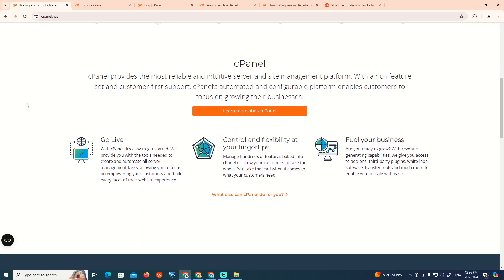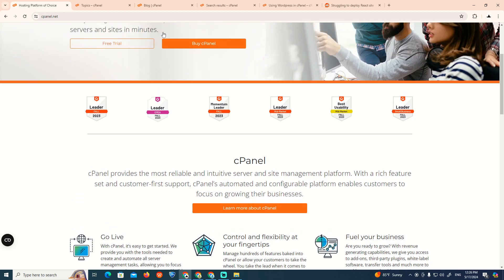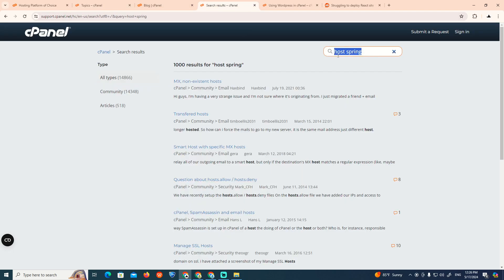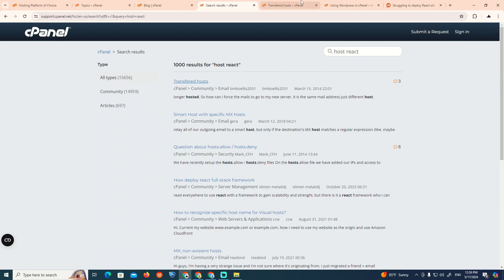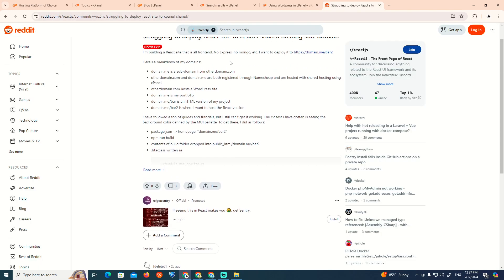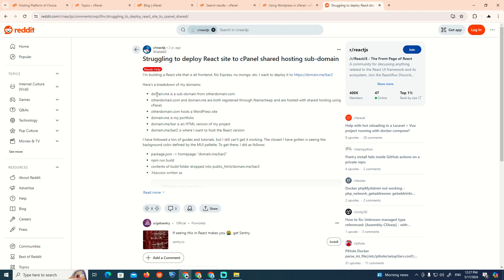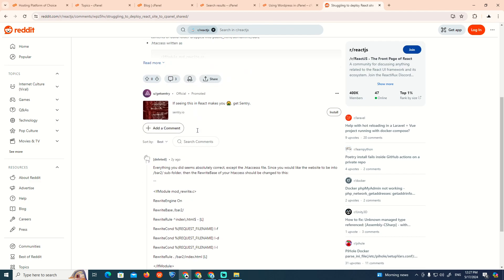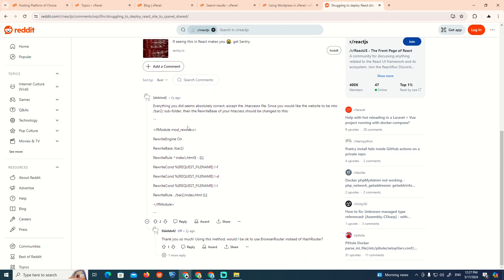How To Host React Website On cPanel